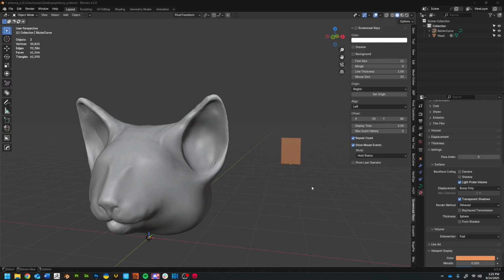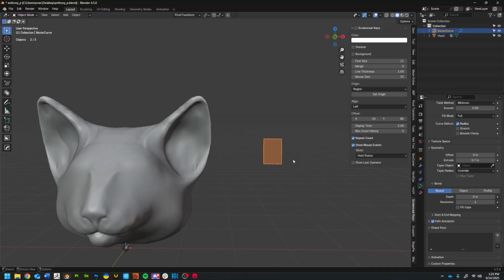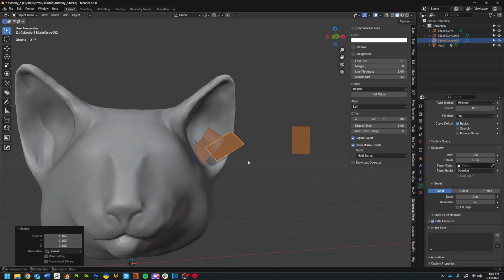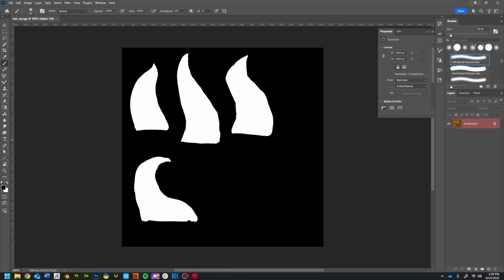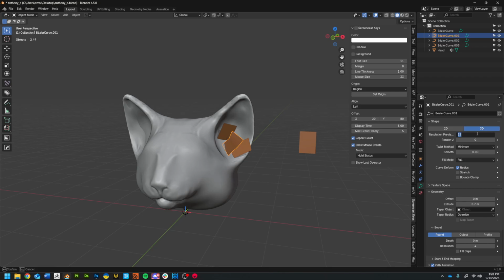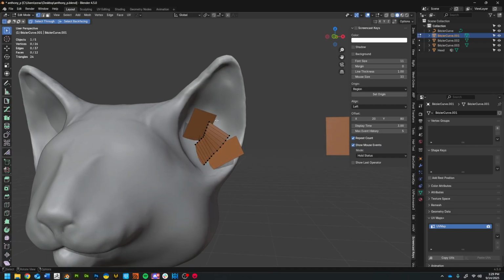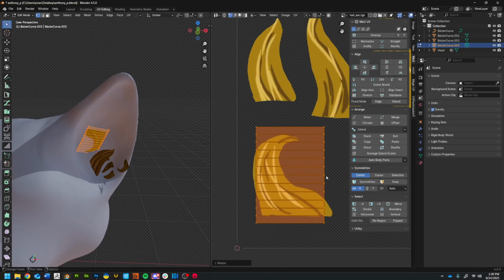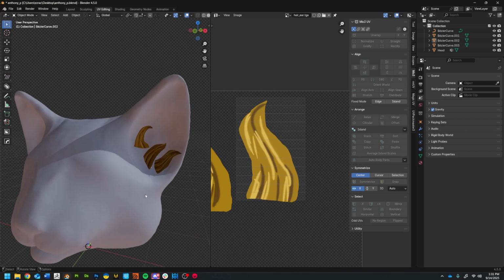Simple Hair Cards in Blender - Stylized Ear Fur